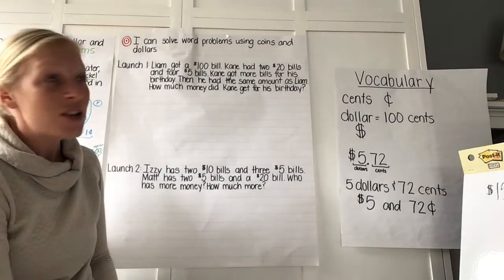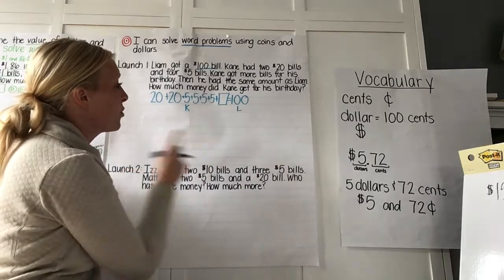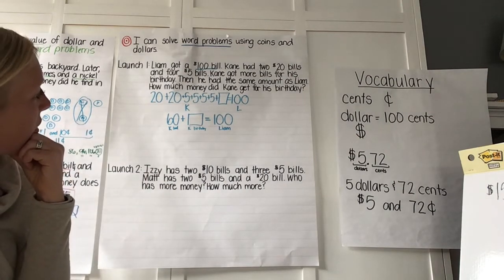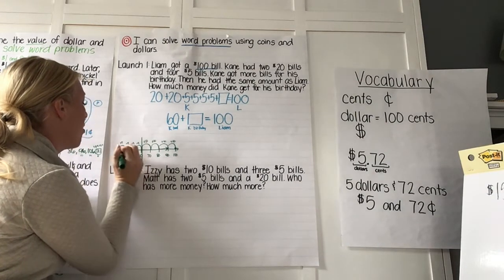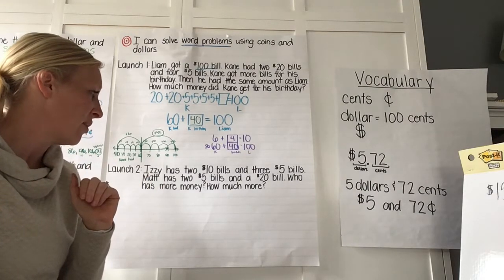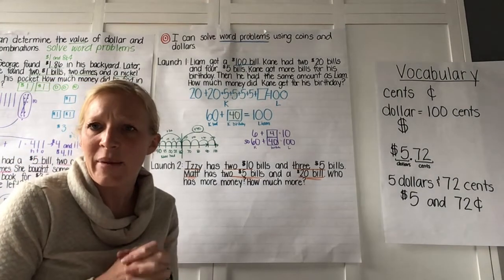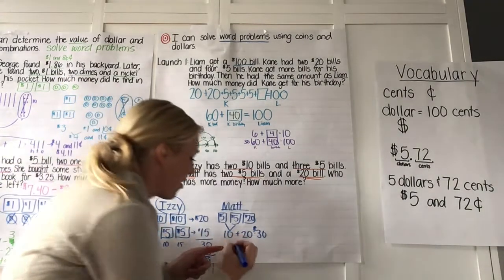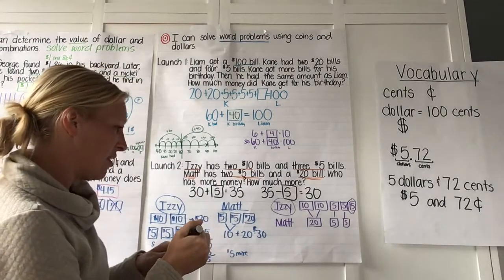Money Problems Day 4